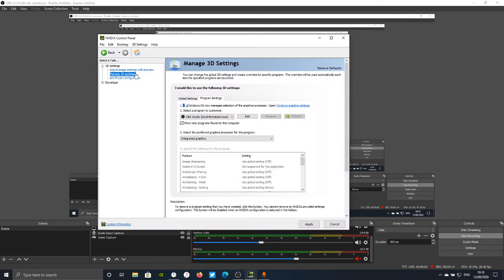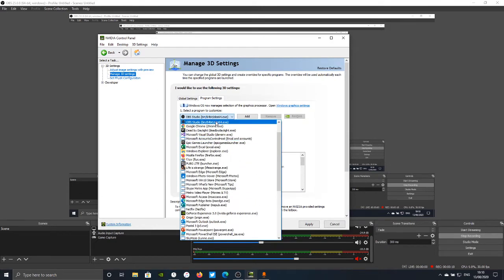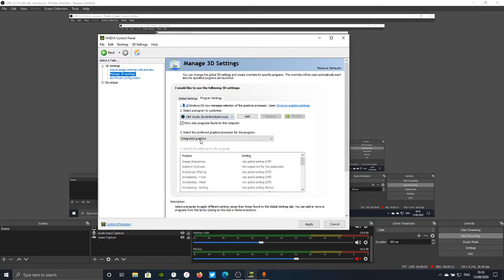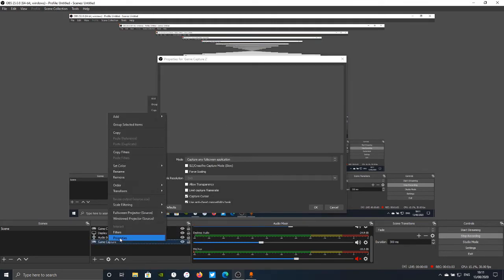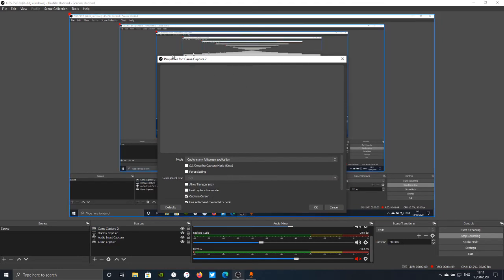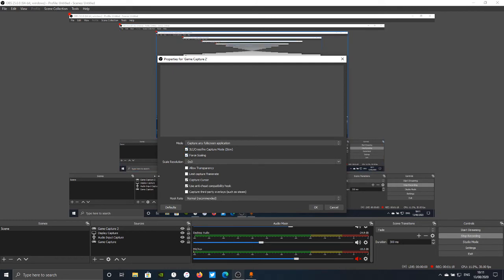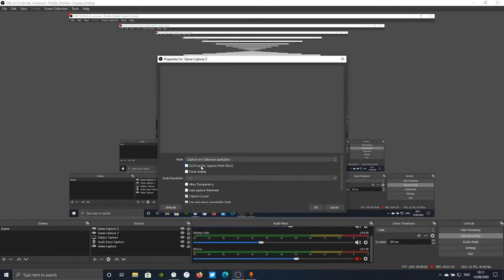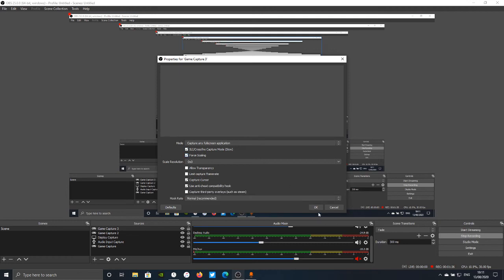How to fix OBS Black Screen (watch until the end)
In this video I am going to show you how to fix OBS black screen, it is a very easy method that worked for me and I hope it will work for you.